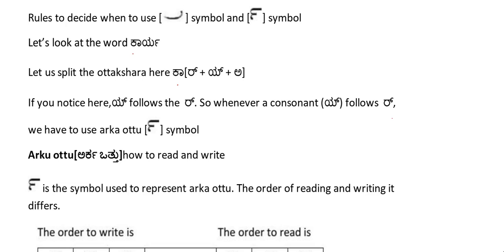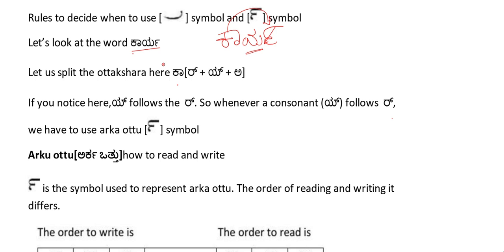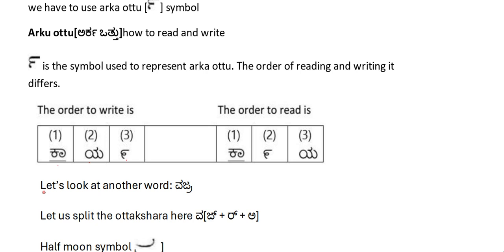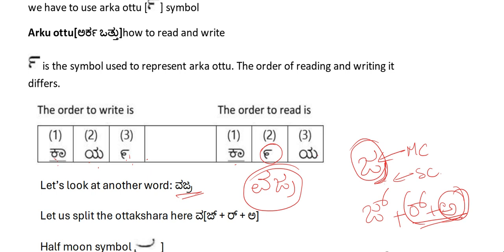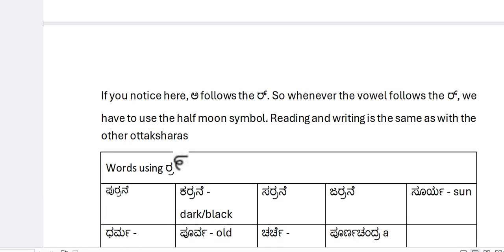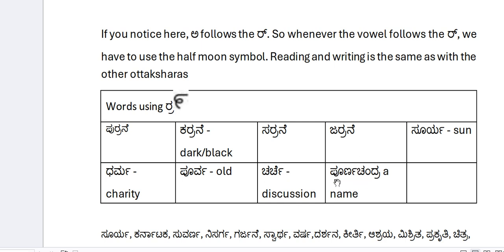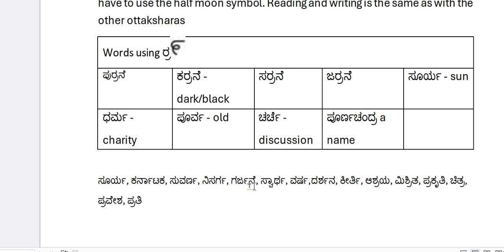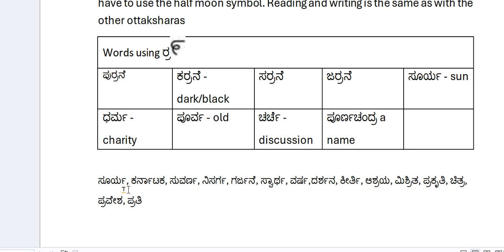SAVI KANNADA GRADE 1 OTTAKSHARA FOR CONSONANT ರ